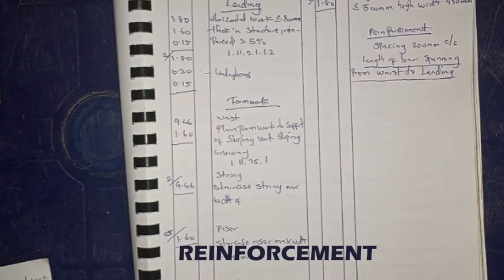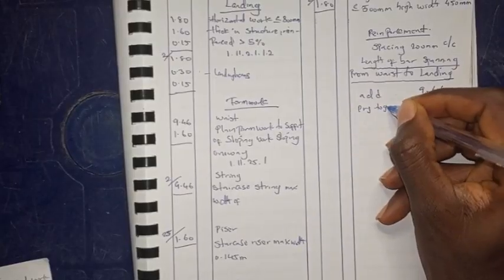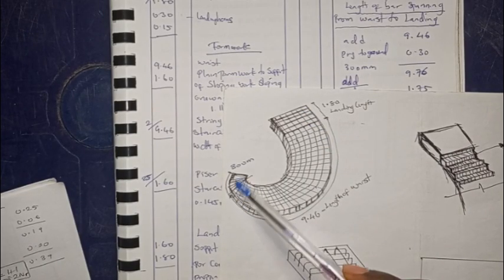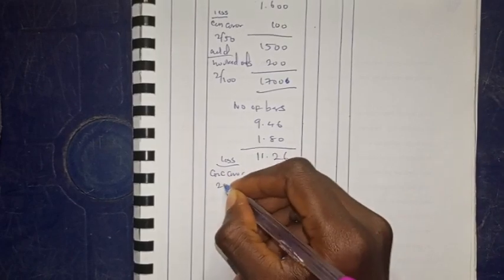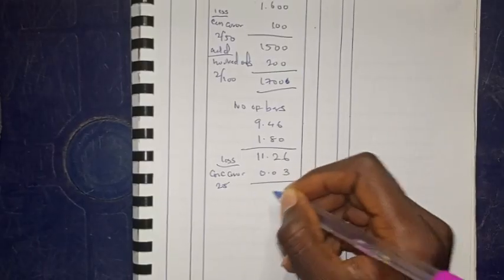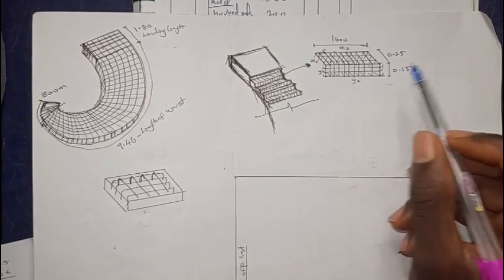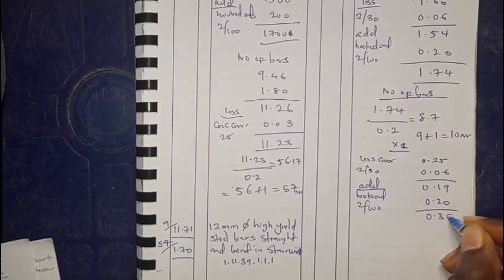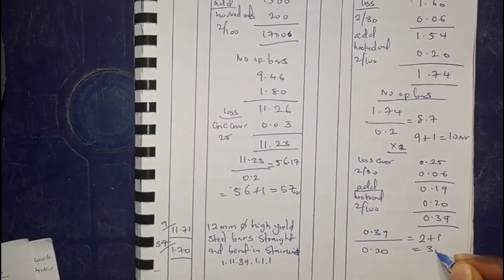How to Measure a Helical Staircase - Part 2 | QS Made Easy with Success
In this video, I break down how to accurately measure a helical staircase, step-by-step. Whether you're a QS student, a construction professional, or someone learning building measurement, this guide will help you understand the key principles, dimensions, and calculations involved.
You will learn:
✔What a helical staircase is
✔Key components to measure
✔How to calculate curved lengths
✔Common mistakes students make
✔Practical tips for accurate measurement

chapters
0:00 Reinforcement
11:51 mistake
19:25 finishes